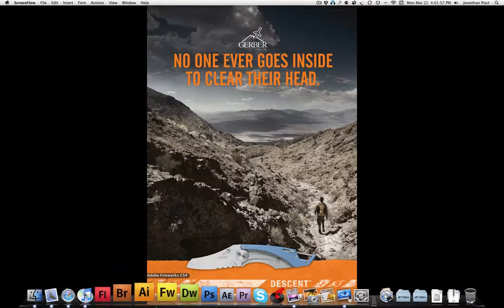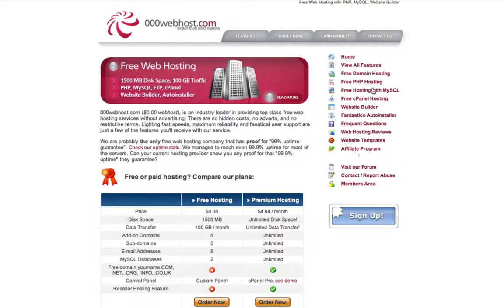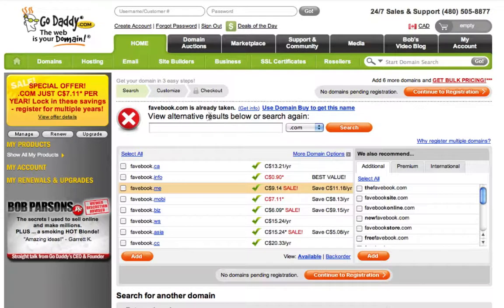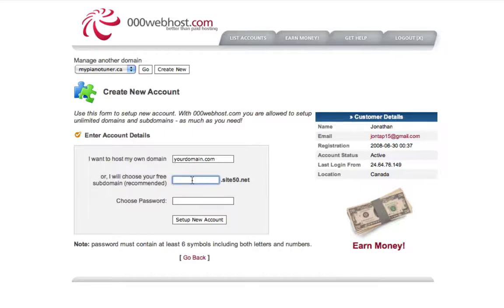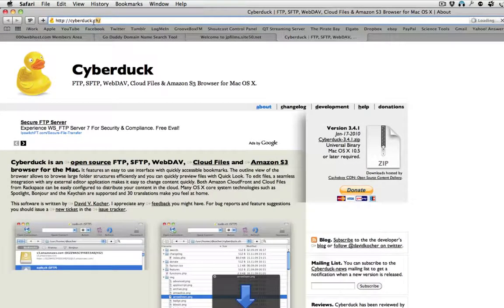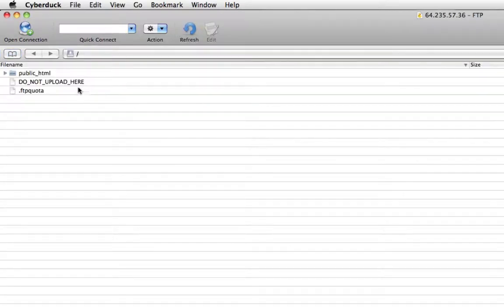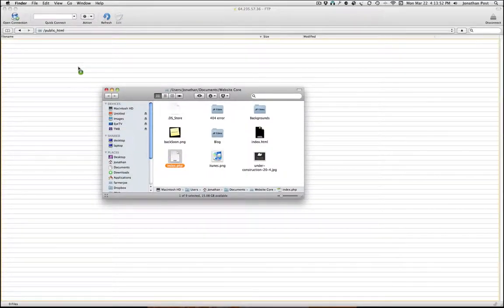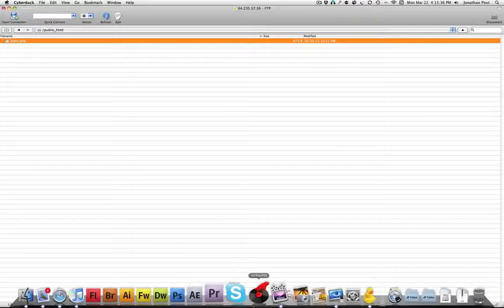How To Set Up A Website 1/3